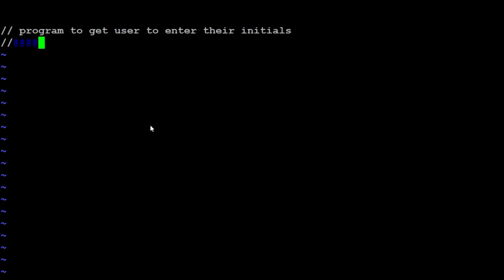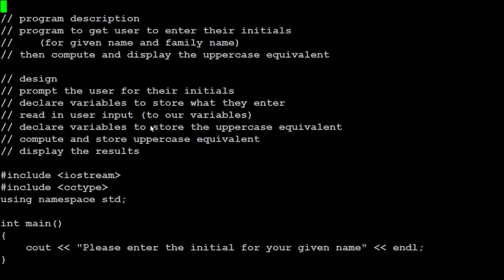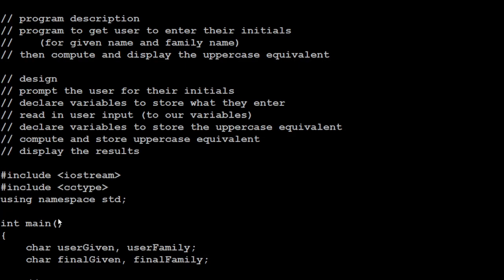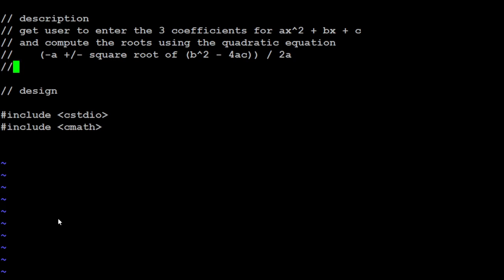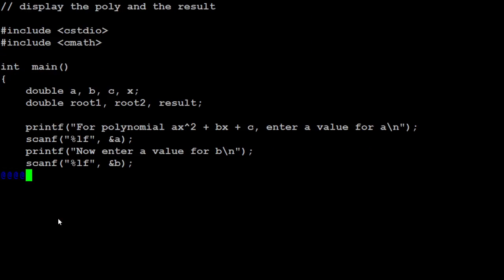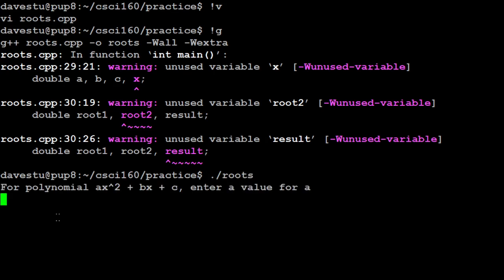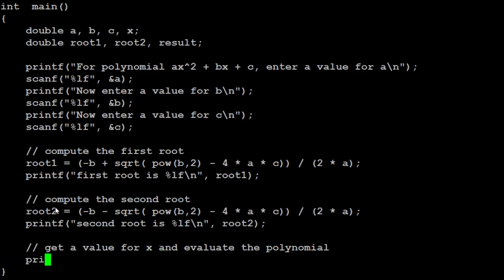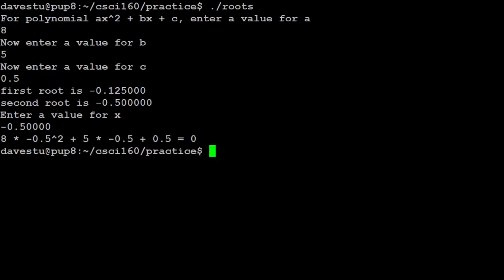C++ programming examples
Examples of the design and implementation of two simple C++ programs: one that gets a pair of initials from the user and converts to uppercase, another that computes and displays the roots of a polynomial using the quadratic equation.  This video is part of a series for an introductory course on programming and computer science.  The full series, along with supporting resources (slides, notes, code examples, etc) is available at url
csci.viu.ca/~wesselsd/courses/csci160/vidres.html